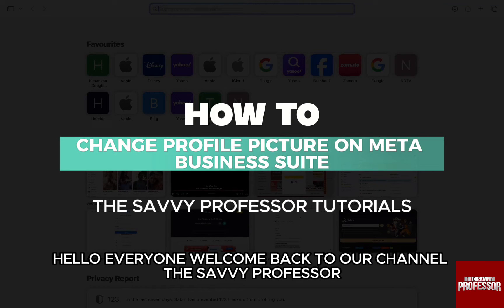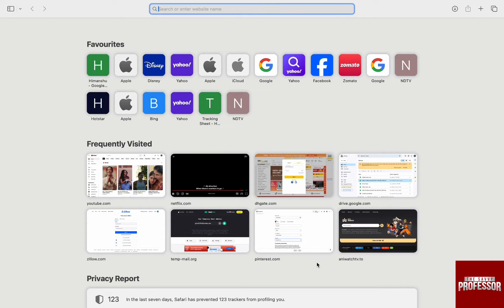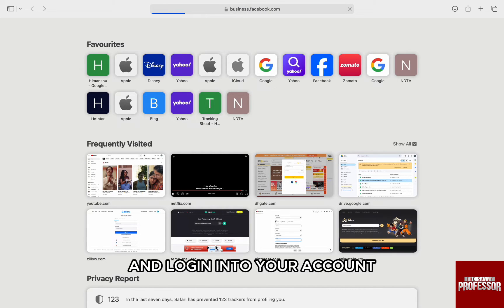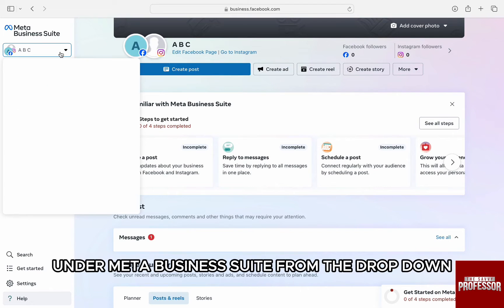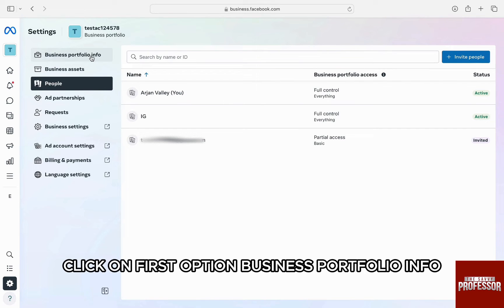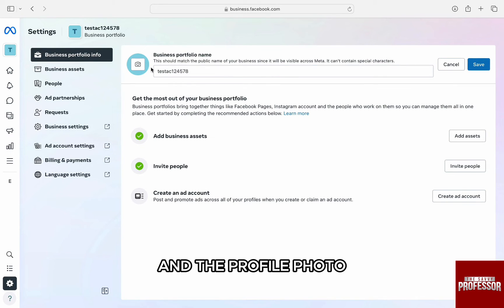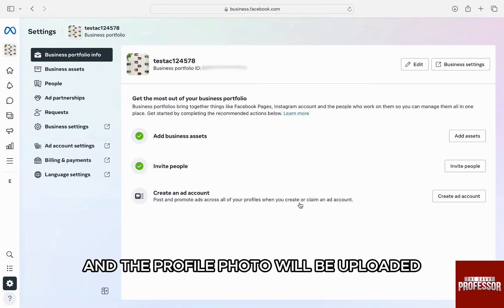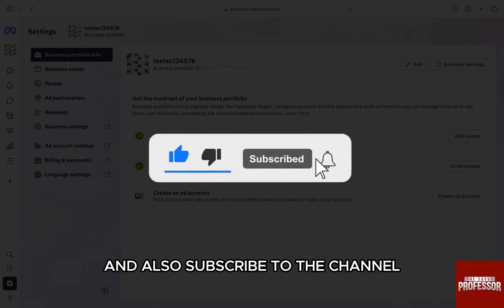How To Change Profile Picture On Meta Business Suite (Update Meta Business Suite Profile Photo)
How To Change Profile Picture On Meta Business Suite (Update Meta Business Suite Profile Photo). In this video tutorial I will show you how to change profile picture on Meta Business Suite.